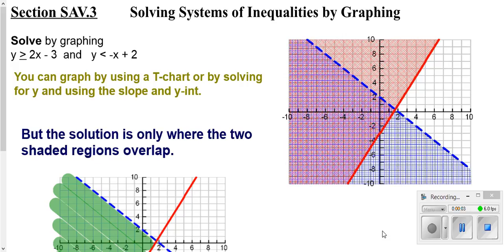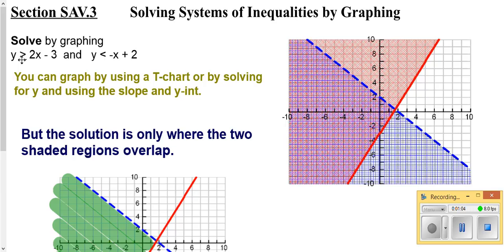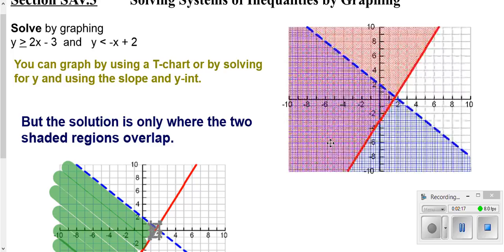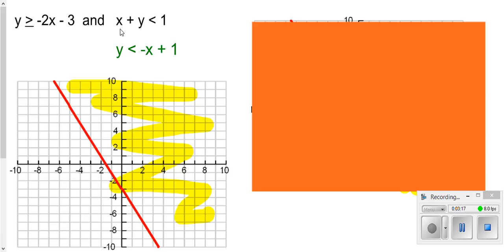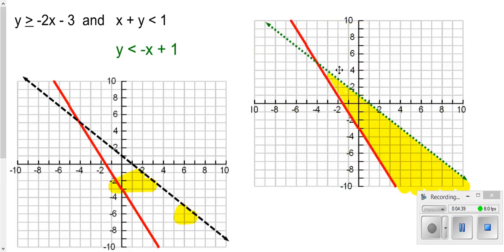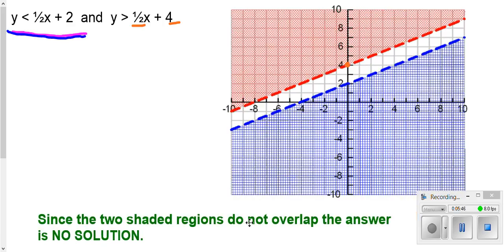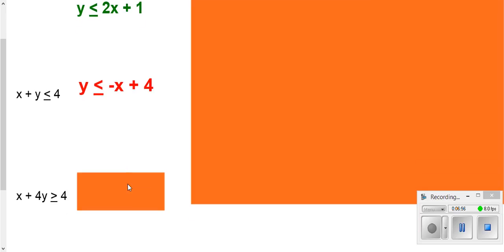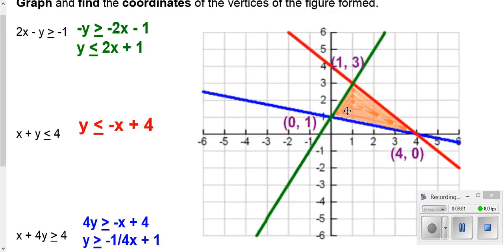SAV 3 System of Inequalities